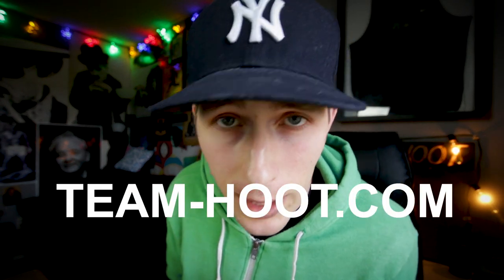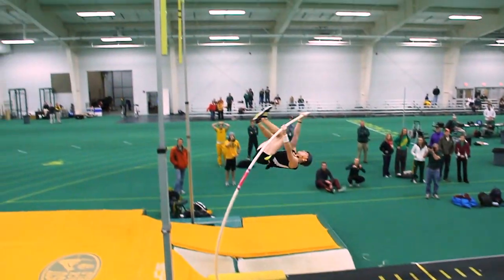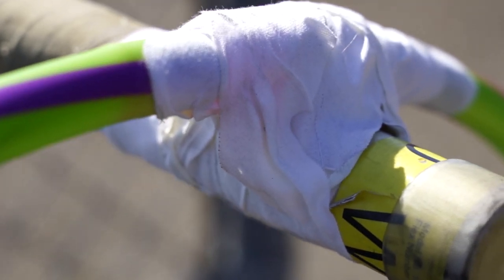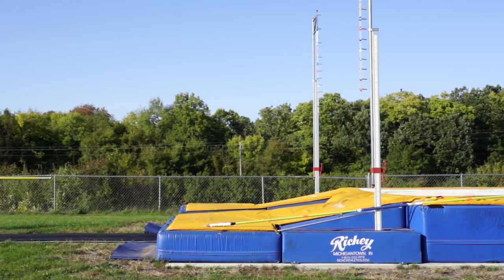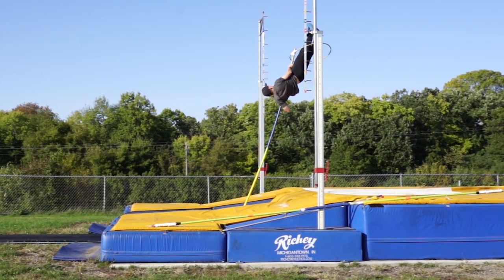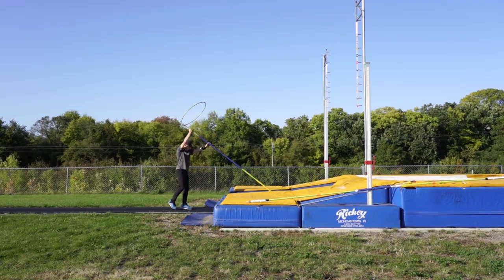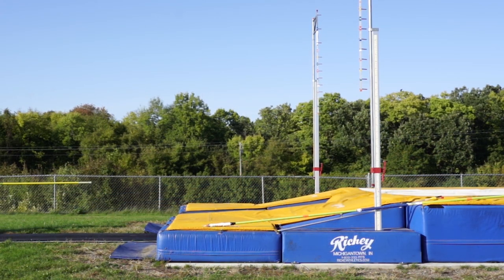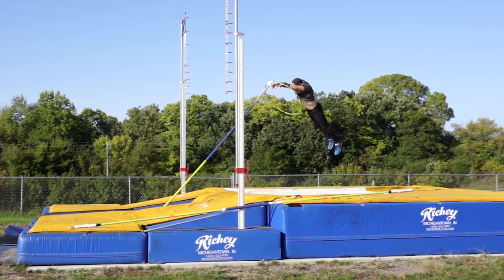This will help your invert | Team Hoot Pole Vault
Order The Pole Vault Toolbox  at Team-Hoot.com
$5 from every item sold on Team-Hoot is donated back to pole vault programs for poles.